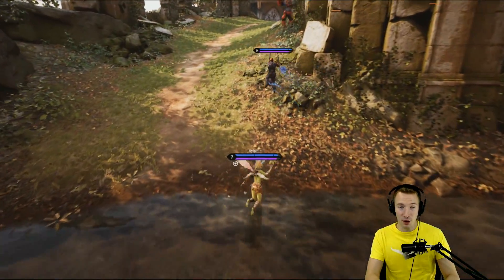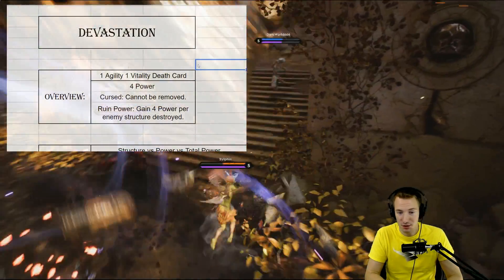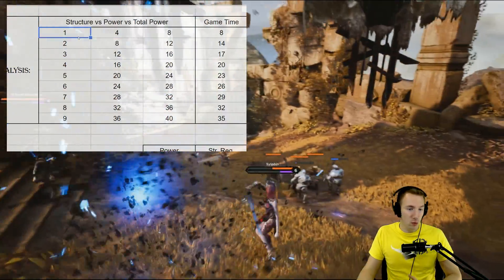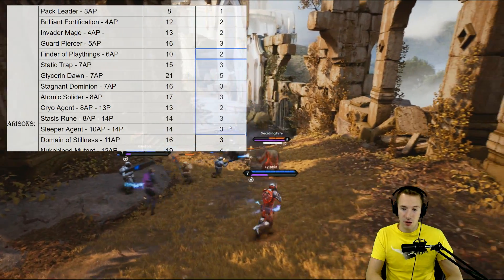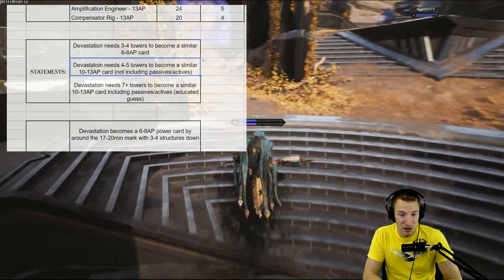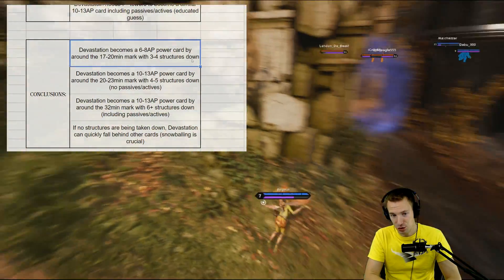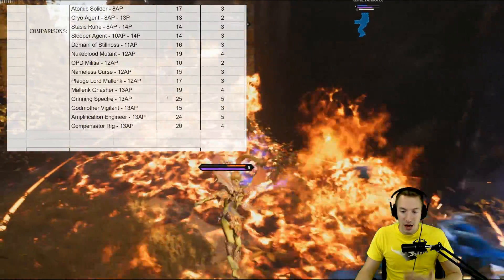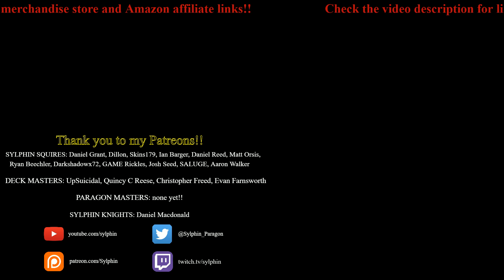What a Surprise!! The Math behind Devastation (with TLDR!!) | v43 Paragon Guide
TLDR:
- Devastation needs 3-4 towers to become a similar 6-8AP card
- Devastation needs 4-5 towers to become a similar 10-13AP card (not including passives/actives)
- Devastation needs 7+ towers to become a similar 10-13AP card including passives/actives (educated guess)
- Devastation becomes a 6-8AP power card by around the 17-20min mark with 3-4 structures down
- Devastation becomes a 10-13AP power card by around the 20-23min mark with 4-5 structures down (no passives/actives)
- Devastation becomes a 10-13AP power card by around the 32min mark with 6+ structures down (including passives/actives)
- If no structures are being taken down, Devastation can quickly fall behind other cards (snowballing is crucial)